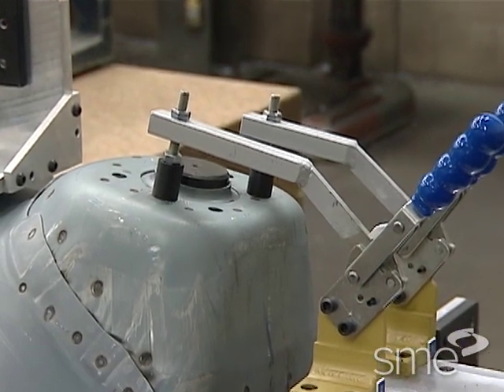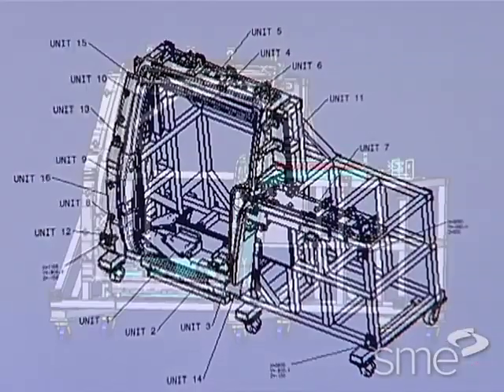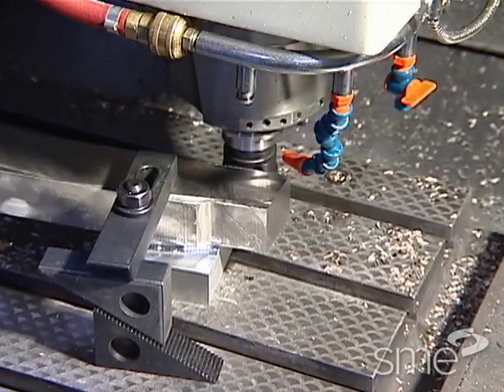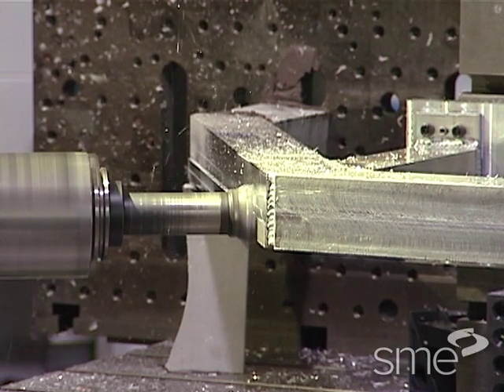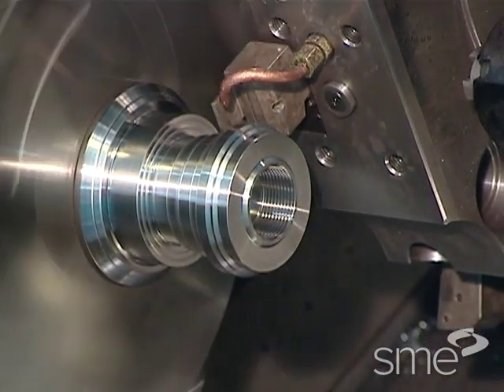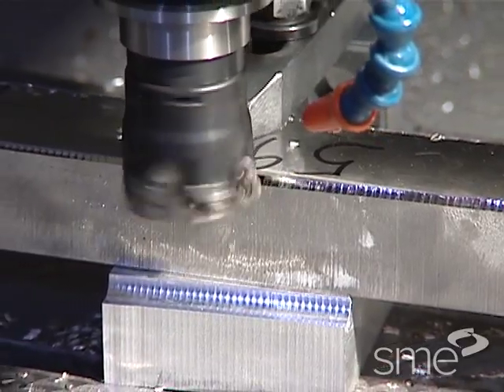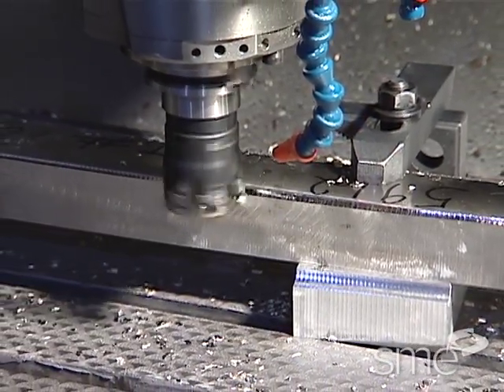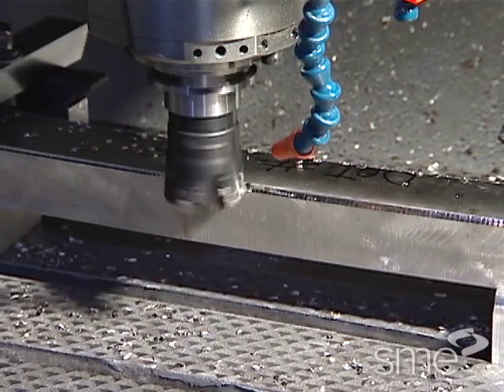Fixture Design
To correctly machine a part, it must be held in a fixturing setup that guarantees a definite location, or position, with respect to a part's datum points or surfaces. This must be repeatable, part-after-part. Part of SME's Fundamentals of Tool Design video series, this program explores the various issues influencing the development of fixtures, as well as, the basic fixture types and classifications, modular fixturing, and fixture design cost-to-benefit ratio concerns.

The Fixture/Machine Classifications segment covers fixture types, and looks at milling fixtures, such as vises, clamps, and tombstones; lathe fixtures, including chucks, collets, and between centers turning; grinding fixtures, such as magnetic tables, and cylindrical grinding fixtures; and both internal and external broaching fixtures.

The Modular Fixtures segment details the use of component kits to quickly construct both t-slot and dowel hole/tapped hole modular fixturing systems.

The Fixture Cost-to-Benefit Ratio segment highlights this and many other major concerns in the fixture design development process.